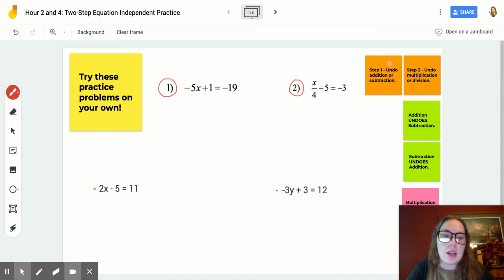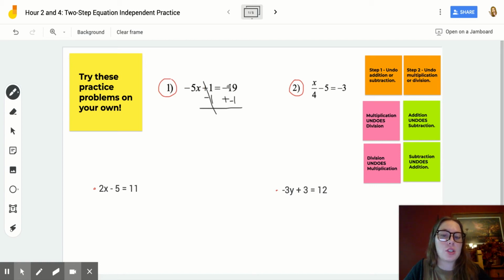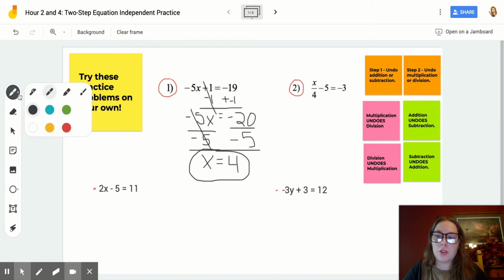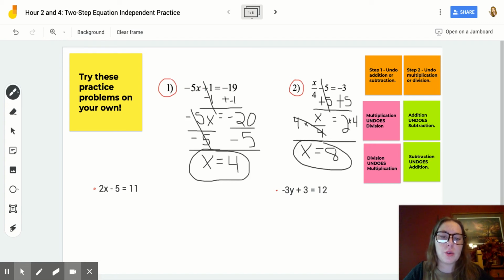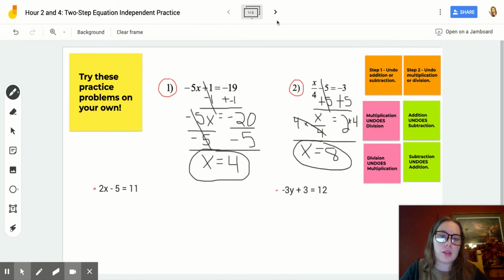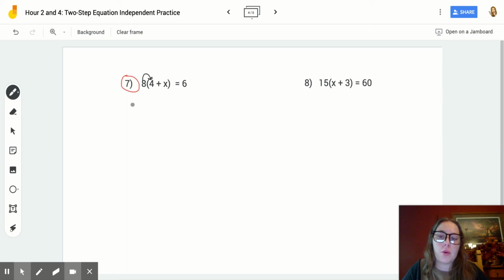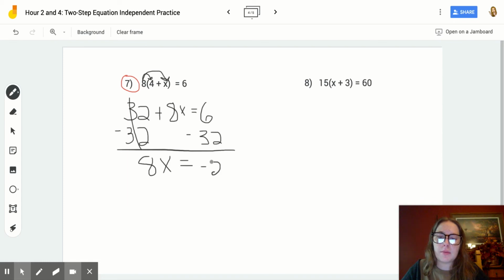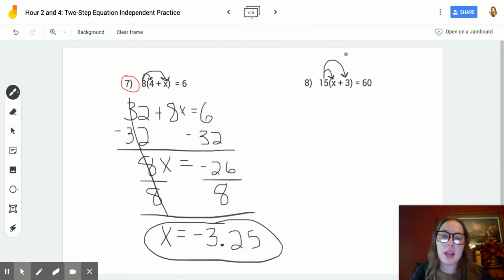9/14 Math Small Group